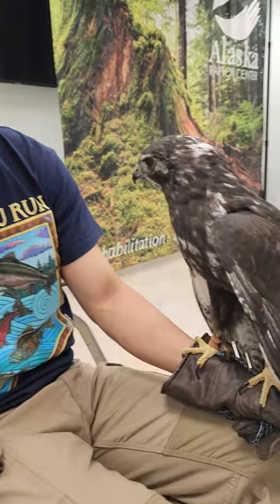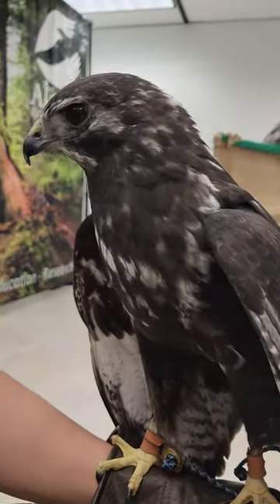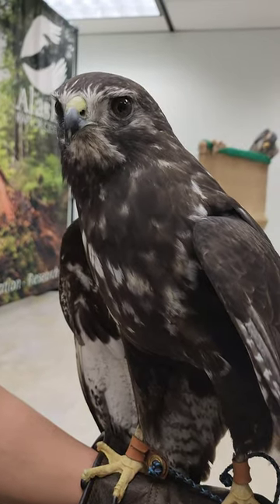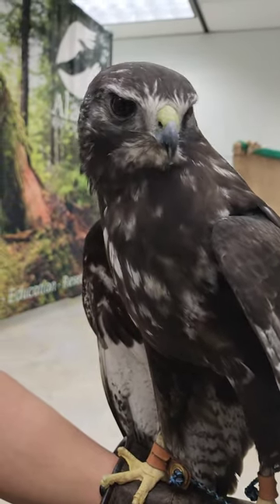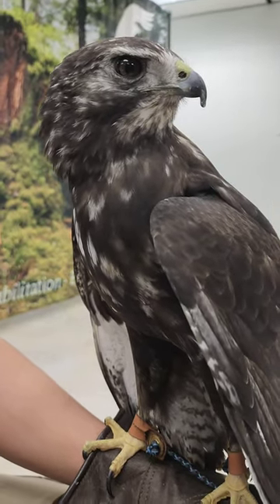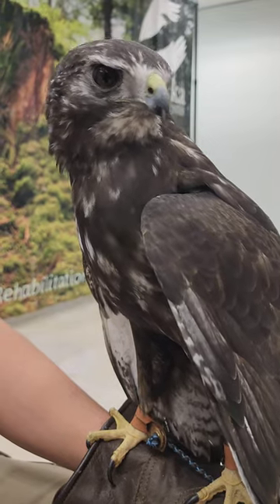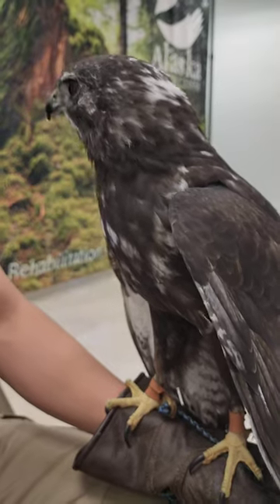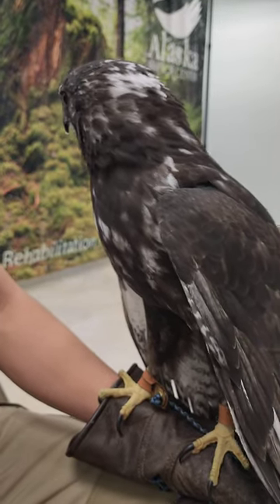Volunteering with Kily (Harlan's Red-tailed Hawk)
Kily, a Harlan’s Red-tailed Hawk, and Raptor-in-Residence here at the Alaska Raptor Center, showing off his beautiful plumage.

The "Harlan's Hawk" breeds in Alaska and northwestern Canada, and winters on the southern Great Plains. This very dark form of the Red-tailed Hawk has a marbled white, brown, and gray tail instead of a red one. It’s so distinctive that it was once considered a separate species, until ornithologists discovered many individuals that were intermediate between Harlan's and more typical Red-tailed Hawks.